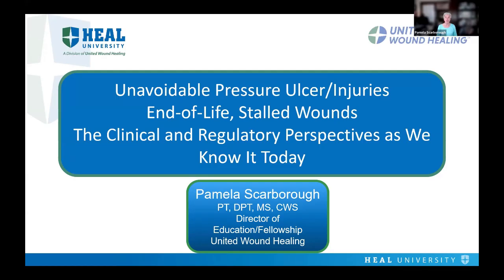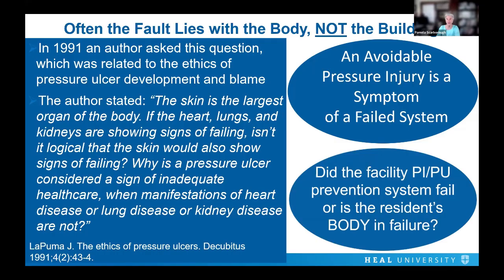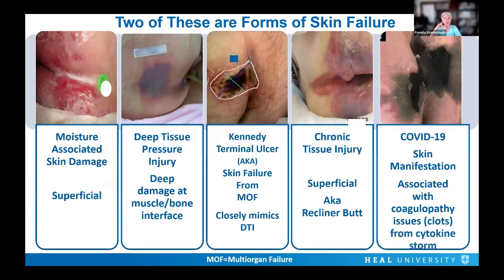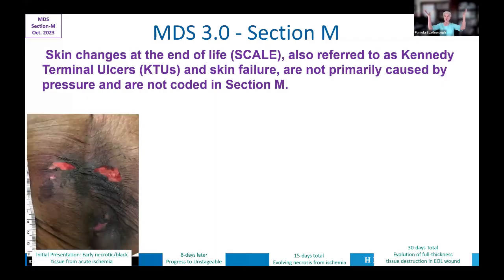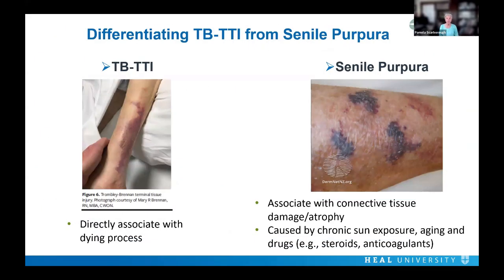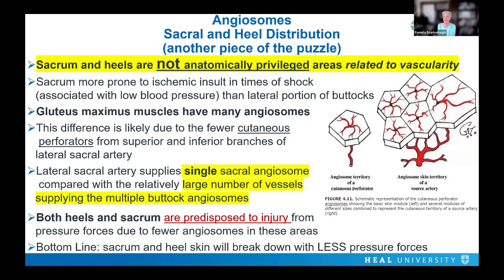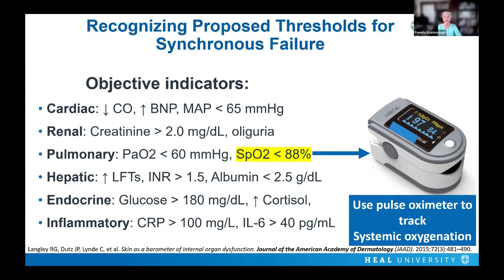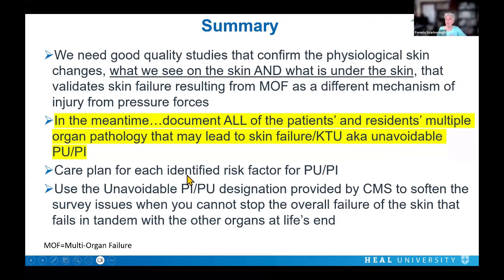End of Life Wounds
This program provides an evidence-based review of end-of-life wounds and wounds that cannot heal due to organ failure, addressing both the clinical and regulatory perspectives as we know them today. The core focus is on distinguishing unavoidable end-of-life skin changes from true pressure ulcers/injuries (PU/PIs), particularly in long-term care (LTC) settings where residents may be experiencing multi-organ failure.

The session also reviews key terms and concepts, including unavoidable pressure injuries (per CMS), skin failure, Kennedy Terminal Ulcers, and Trombley-Brennan Terminal Tissue Injury, while outlining appropriate treatment goals when skin failure is determined to be unavoidable. Practical guidance is provided to support accurate assessment, documentation, and regulatory compliance across the care continuum.

Join United Wound Healing for this 60-minute educational program designed for RNs, Treatment Nurses, and Providers committed to compassionate, clinically sound, and compliant end-of-life wound care.